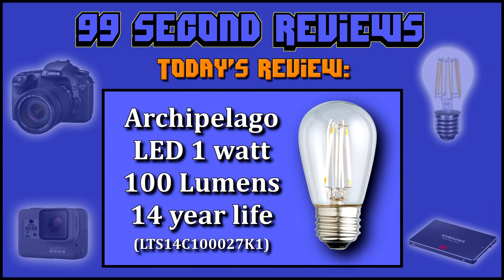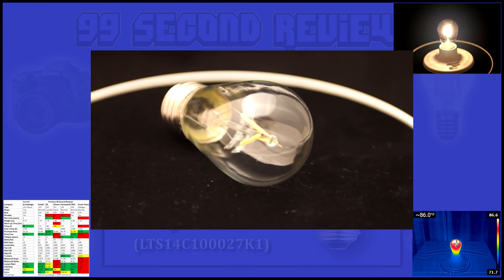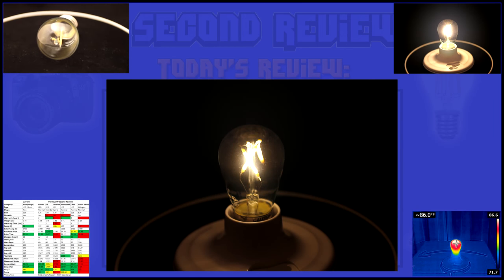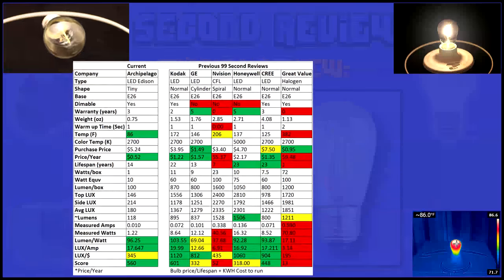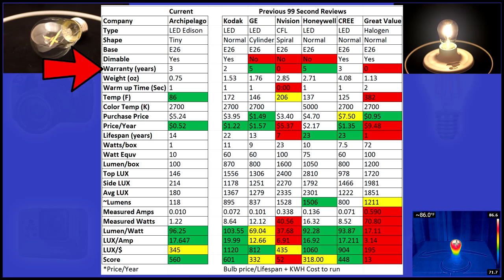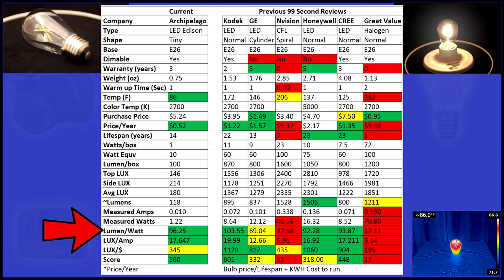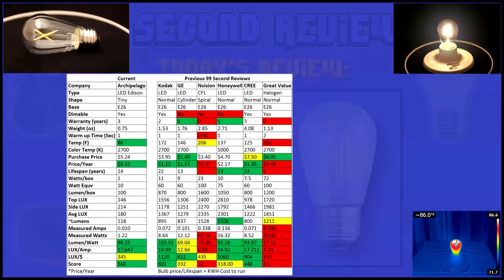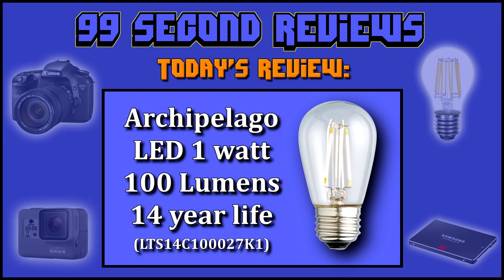Archipelago LED 1w (10w) 118 Lumen - 99 Second Benchmark & Review - 2K UHD 60fps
Today I review the Archipelago LED 1w 110 Lumen (I measured 118)

Great little bulb if you need just a little light for very little cost per year!